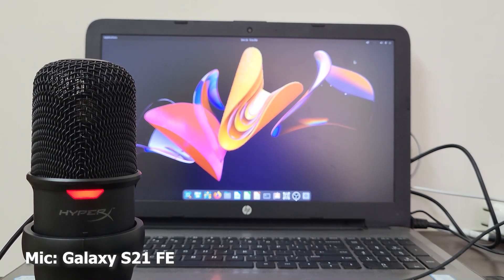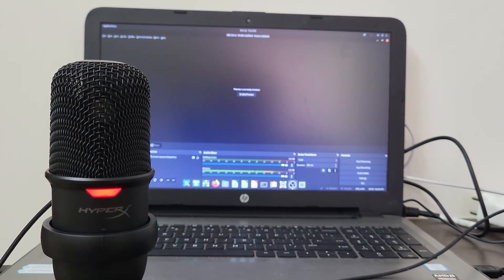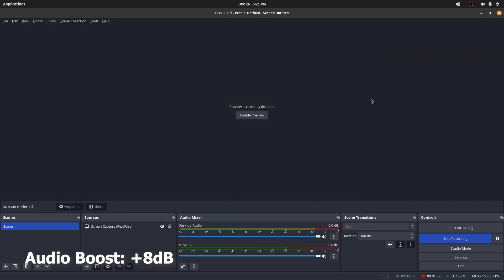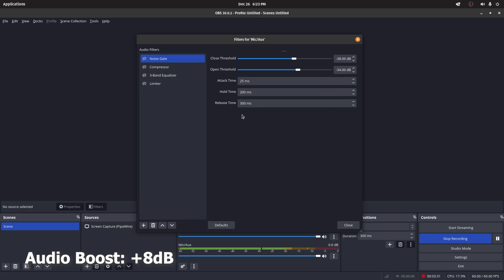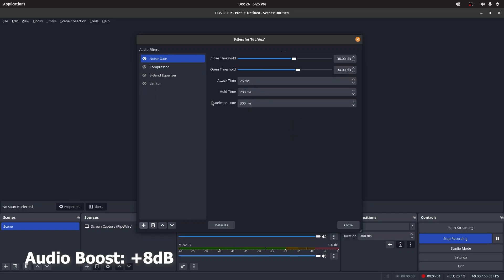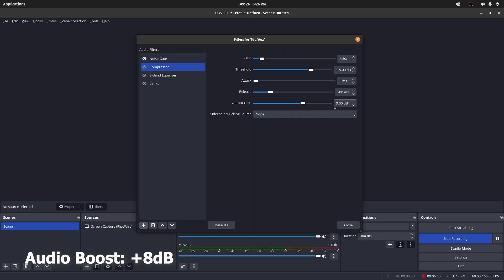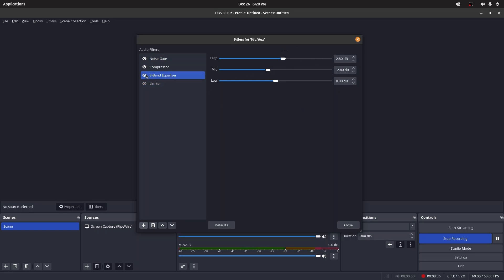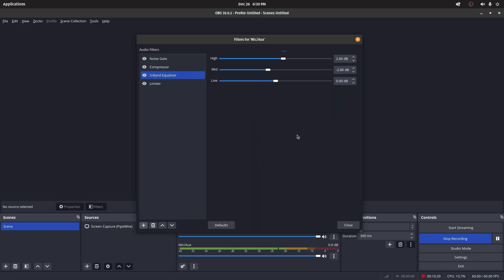Make Any Mic Sound Expensive In OBS | HyperX Solocast Review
Every content creator dreams of having pristine audio. The number one goal of every streamer, and YouTuber is to have crystal-clear audio that sounds professional and has a studio-like quality. With the settings that I provide here, you will be able to materialize that dream of having professional-sounding audio with any microphone. It's not magic. You can't make a ten-dollar microphone sound like one which is a hundred dollars, but you can start your content creation journey using these settings. You need only OBS for this. So, it's technically FREE. Happy Audio Engineering!!